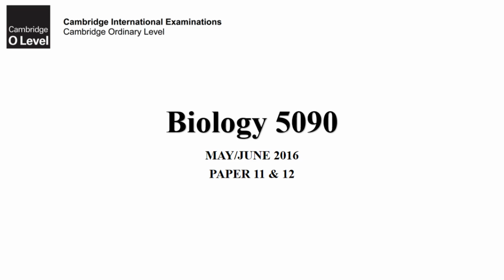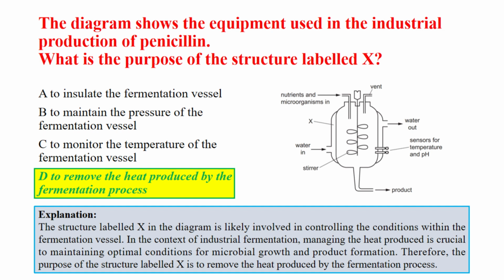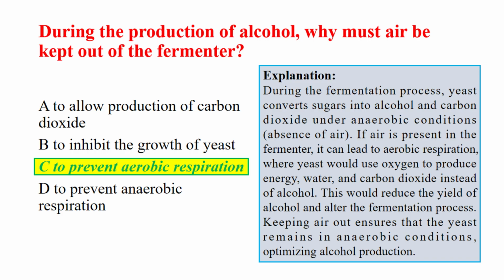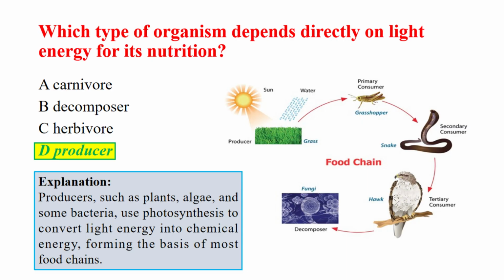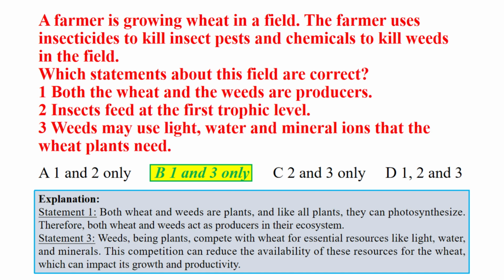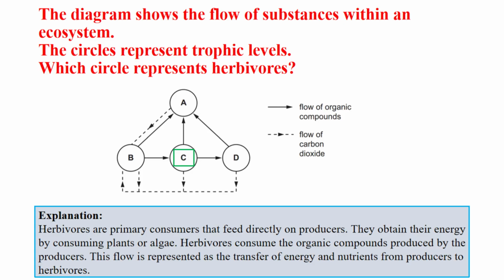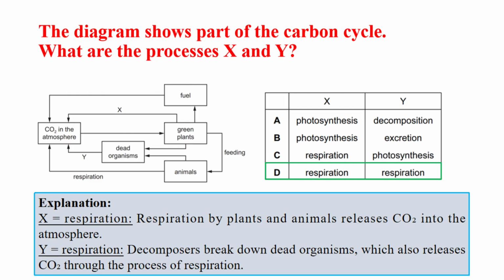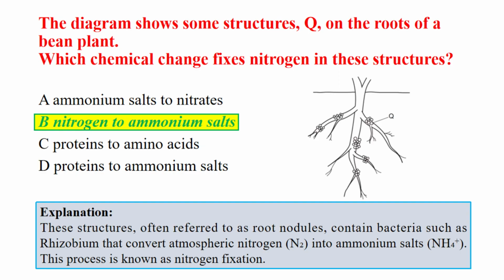Biology (5090) June 2016 Paper 1 (Part 6)